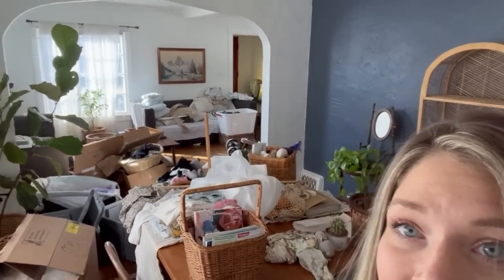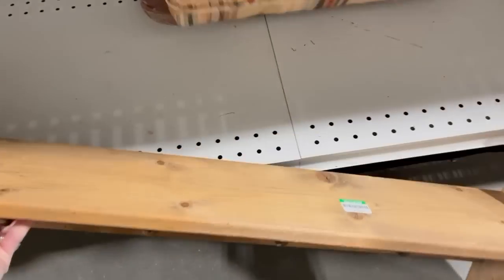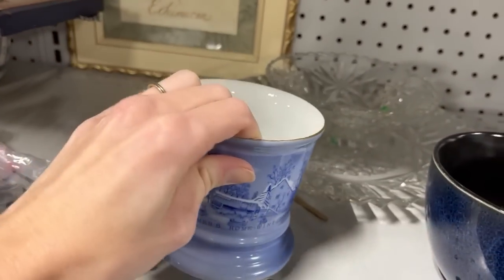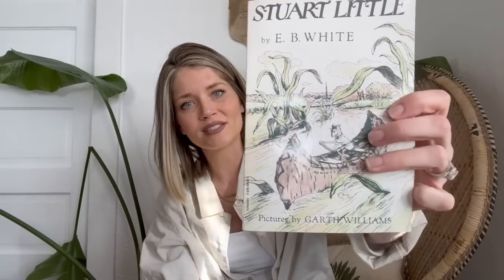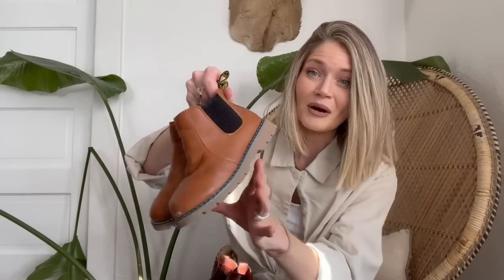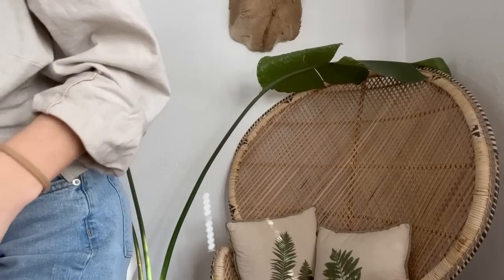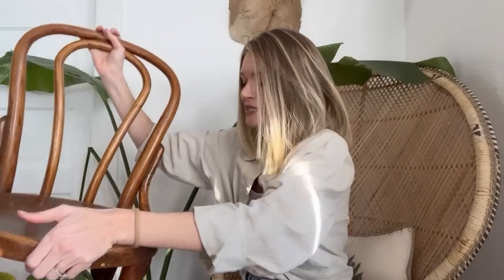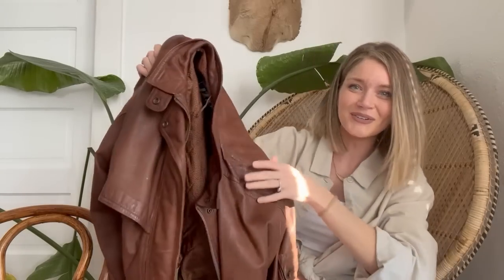Thrift With Me | I Have a Chair Addiction + Plans for Moving Into Our New House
Thank you for sticking with me during this hectic season! This video was filmed a few months ago, but never made it onto YouTube! I have a couple of these that I am going to be using to sustain me during this wild packing season. We are getting close to our move out date, and things are crazy around here! I hope you enjoy seeing some of my favorite Marketplace finds of the year.